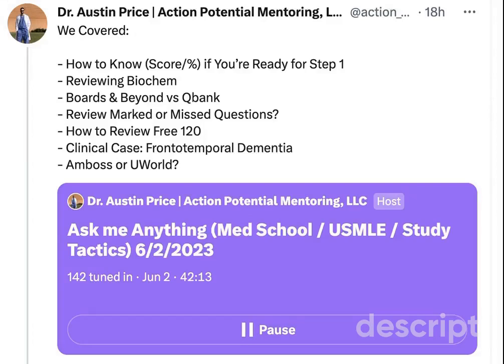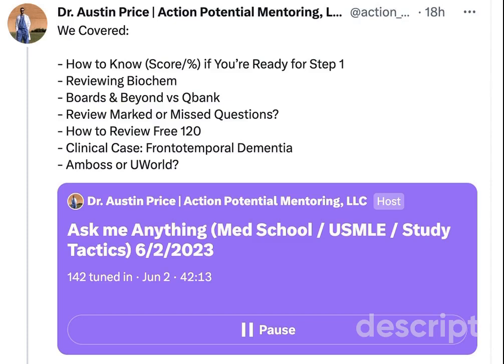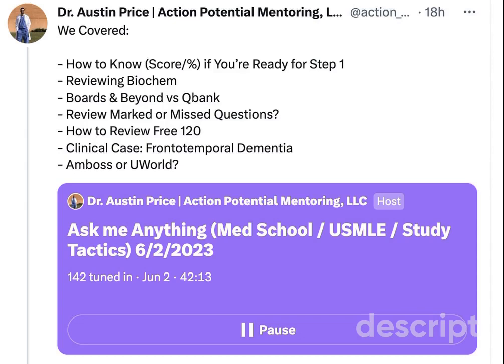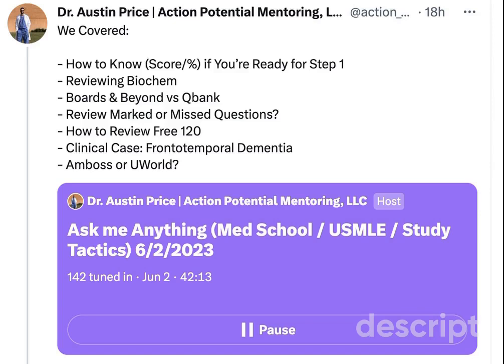Med School USMLE/Prep Coaching - @Action_AP Twitter Spaces 6-2-23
Some Action Steps from this Live Coaching Sesh (much more detail in the audio):

- Go through a USMLE Step 1 preparation period and take the free 120 assessment. This will be key in your evaluation of if you are ready or not for the exam
- Schedule to take the free 120 NBME questions at a ProMetric Testing Center to simulate the real experience of the test.
- Focus on concepts that are easier to UNDERSTAND rather than heavily memorization-based topics.
- Focus on Flagged or Missed Questions? Depends on your protocol
- Utilize the time in between USMLE and starting rotations to relax and recharge.
- Use First Aid as a resource for reviewing the free 120 and envision potential question formats.
- Utilize the NBME exams as they are the most realistic in terms of testing style.
- We walked through a clinical case of FrontoTemporal Dementia
- Consider focusing on UWorld before utilizing Amboss for studying (depends on your scenario however!)

if you'd like some help optimizing your medical school performance.

You can book a free call with my team at our website.

We help you strategize:
1) Board prep (USMLE)
2) Classes optimization
3) Getting research
4) Rotation performance
5) Residency application/CV/Personal Statement/ERAS/MSPE

If you like these AMA style videos, feel free to drop a comment with any questions you have, and I'll answer that in a future session!